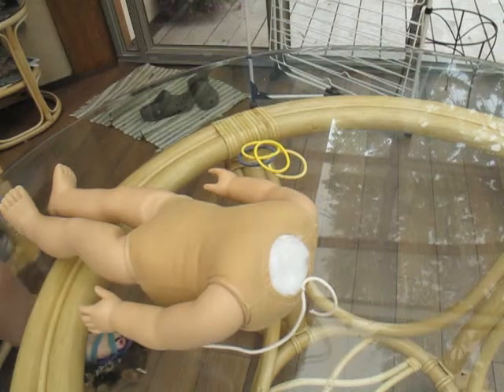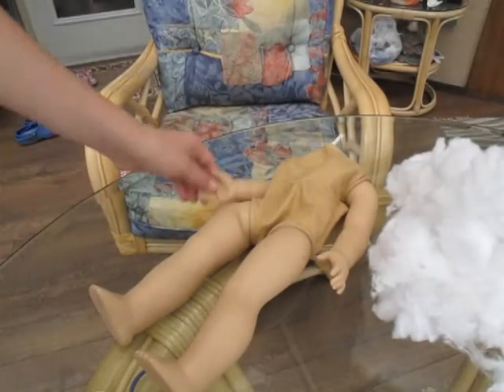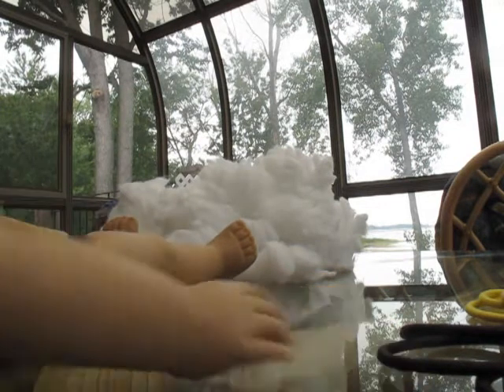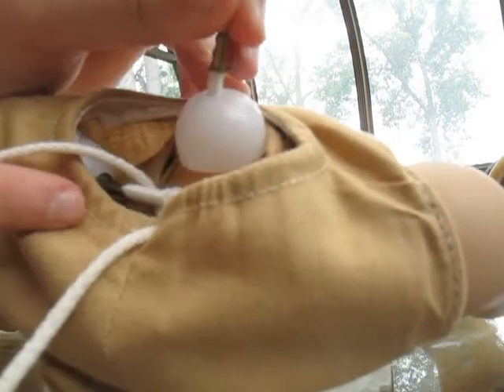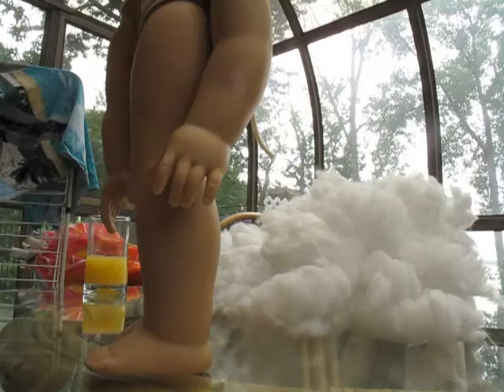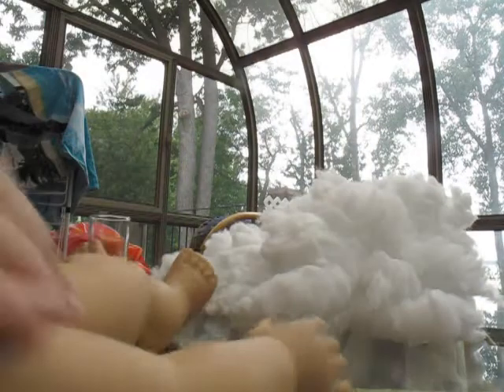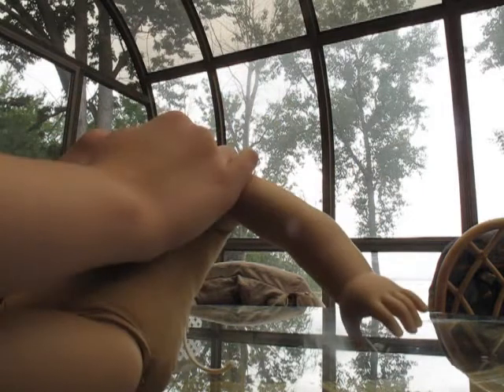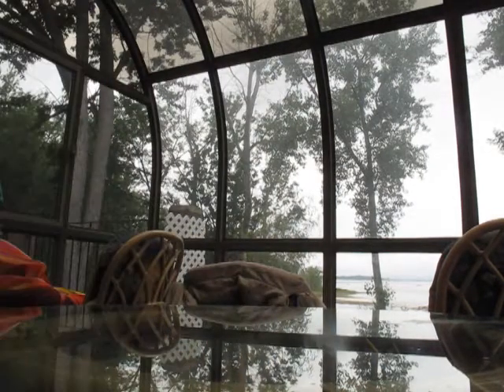Boy Dolls: Part 3: Standing Now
So I ended up stuffing him 3 times but I am Happy with how it turned out!  I hope you enjoy!! : )